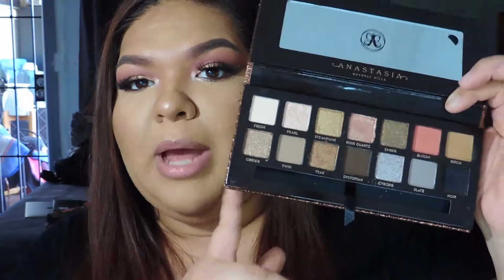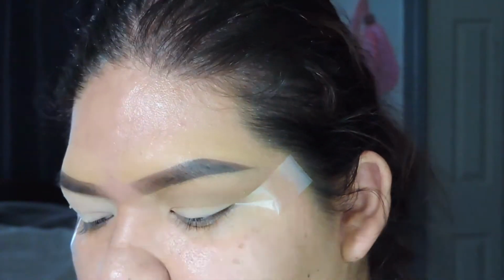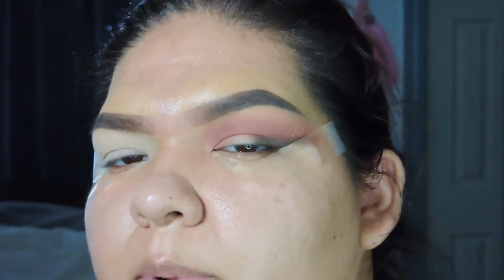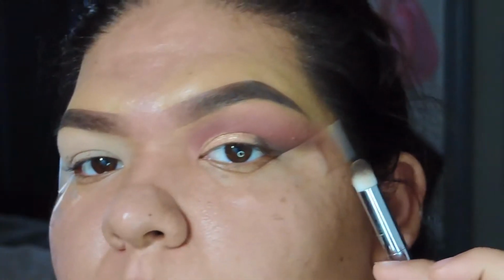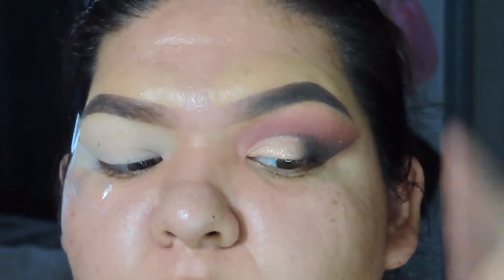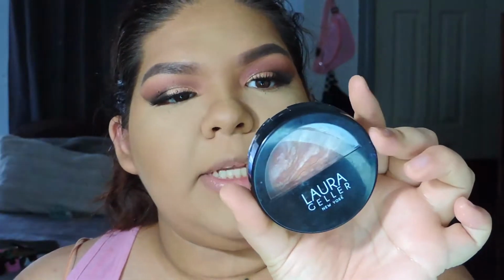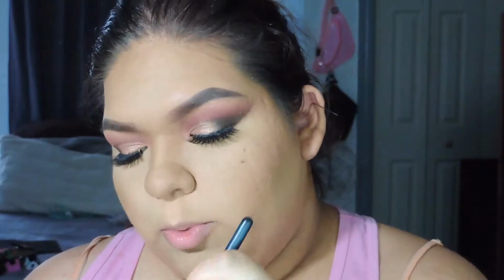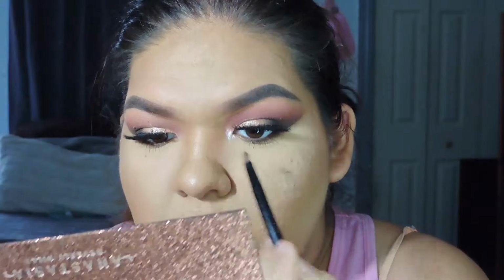Makeup Tutorial Ft. ABH Sultry Palette